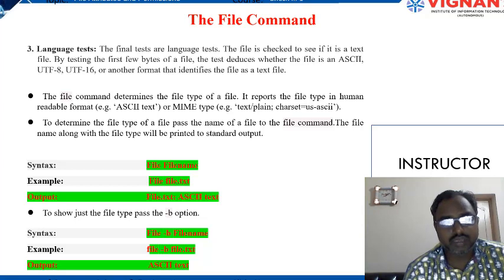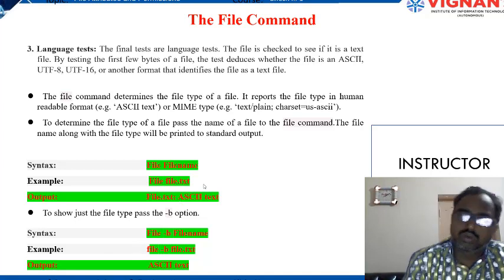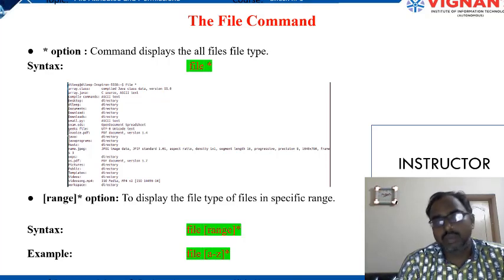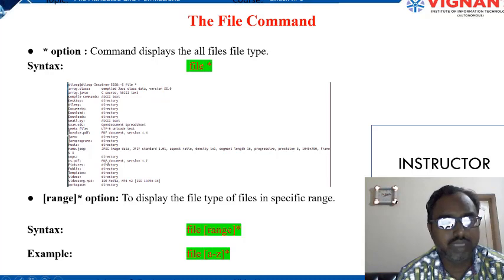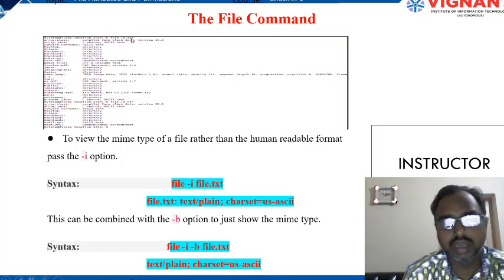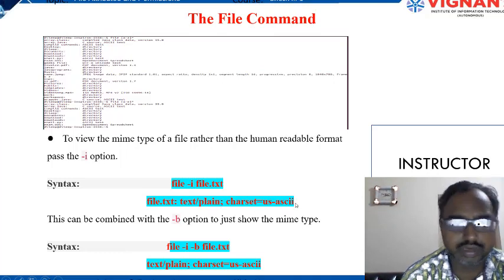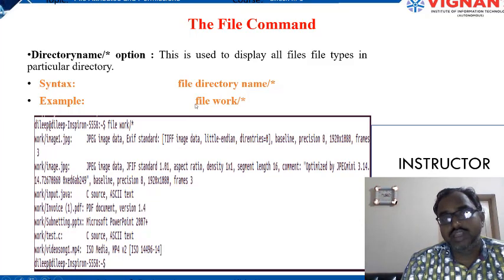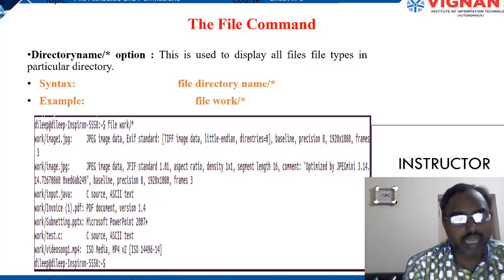File command 2